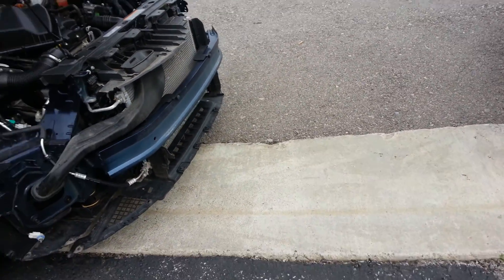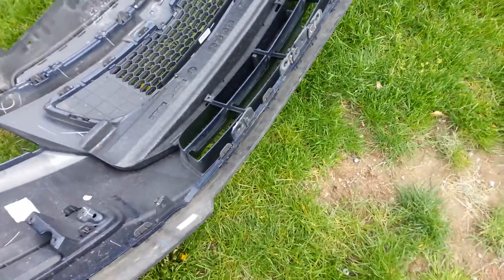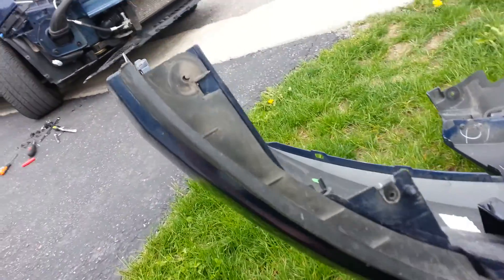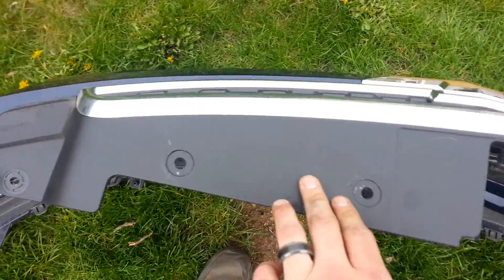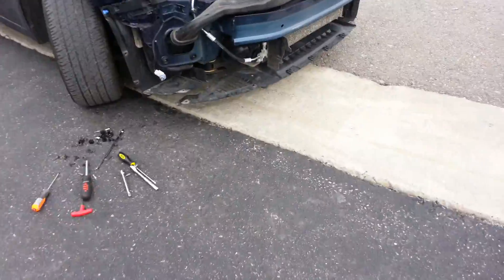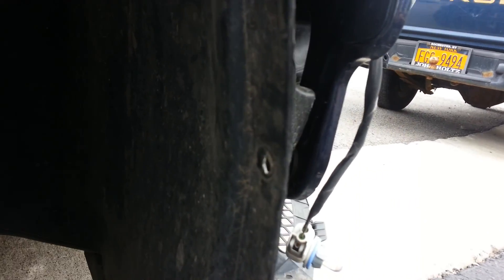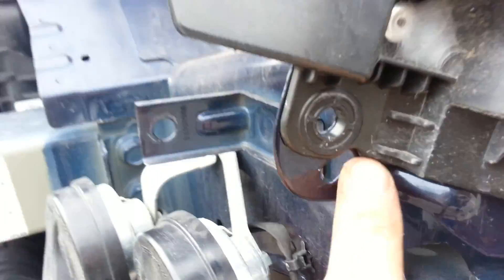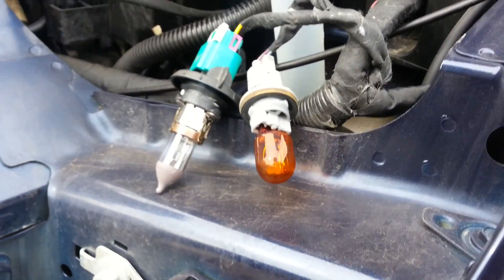How to take out lights on 2011 Chevy cruze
This is a quick min30sec video how to take off headlights off the Chevy cruze . The front bumper does need to come off in order to do it.